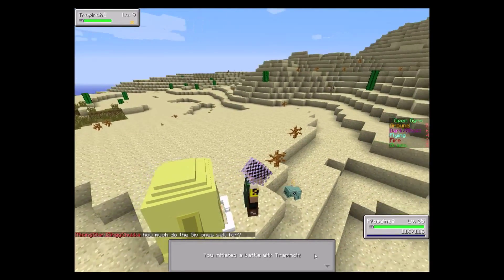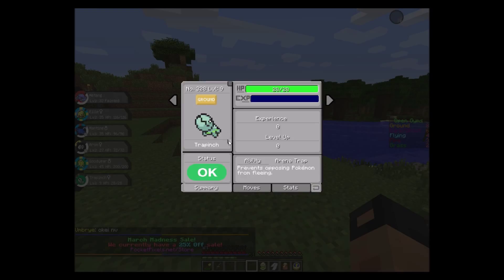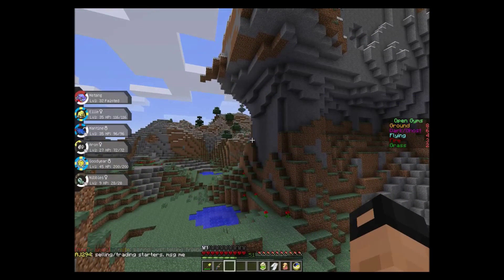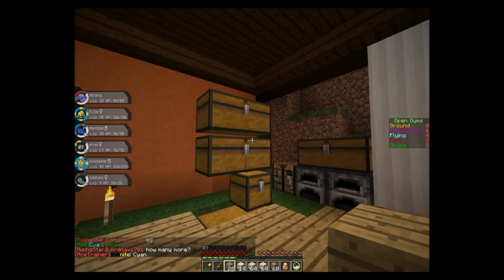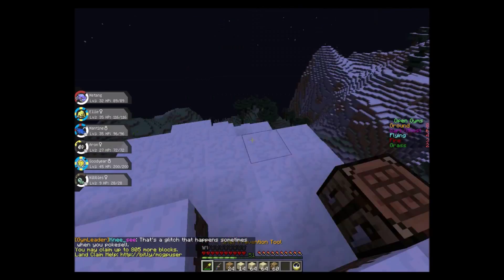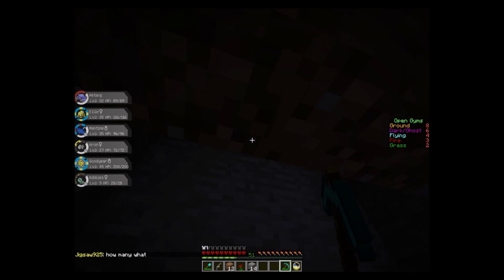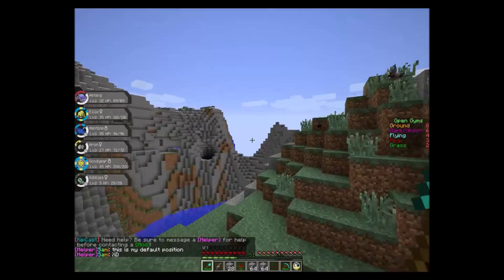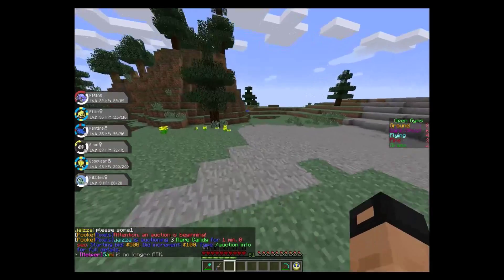Shiny Badge Quest! LegnaK plays Pixelmon Episode 16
Wouldn't have expected to do this again, but here we are! Pixelmon, much like Pokecube this mod adds Pokemon to the world of minecraft while it is diffrent where it's a turn based battle system and emacualte models are sure to leave anyone in awe! Let's see if we can topple the gym leaders and the E4 with the Pokemon we all know and love!!!

Join me! play.pocketpixels.net Yellow server!